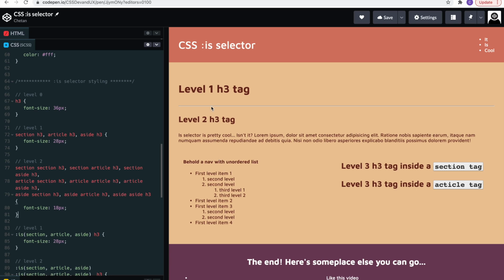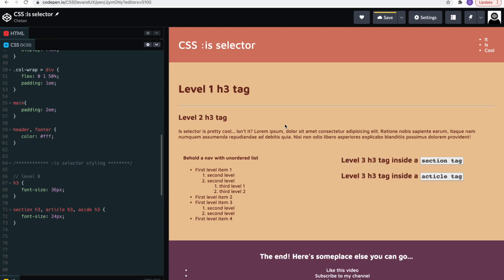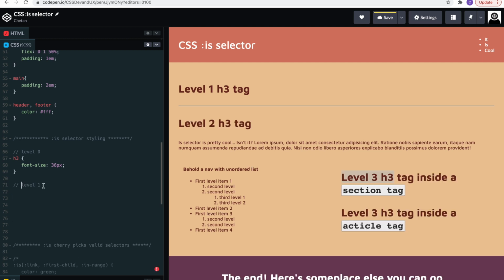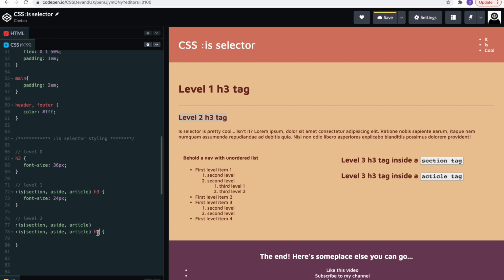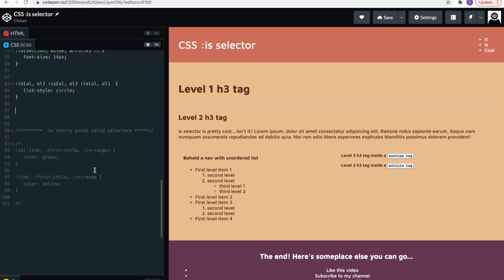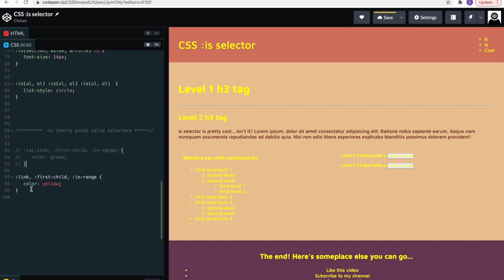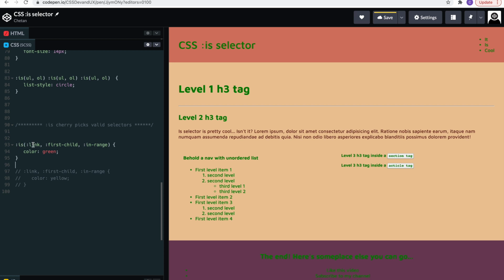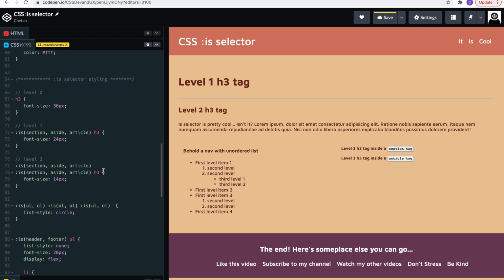CSS :is selector is awesome!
This video speaks about CSS :is selector as a handy way of writing large selector code into compact and convenient form. We use 2 examples and learn about it's leniency in case of an invalid selector.

A page for light hearted humour, tips & tricks, guides and new stuff in the world of design and coding.